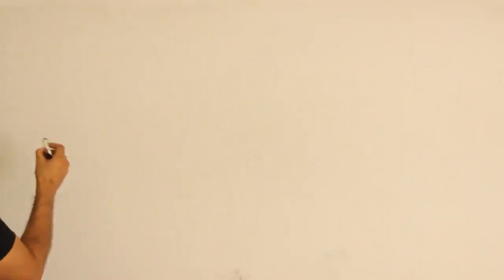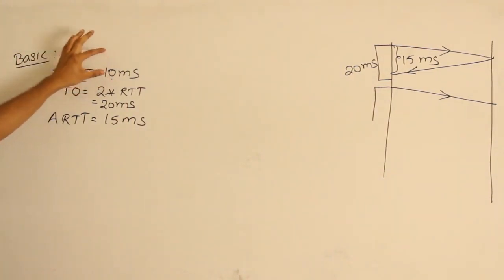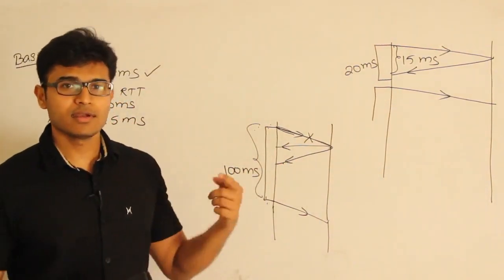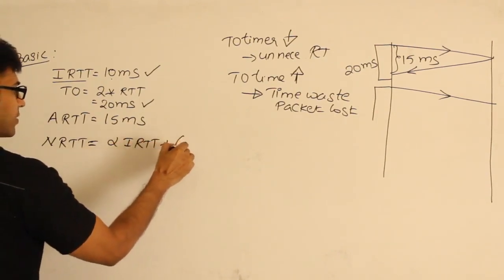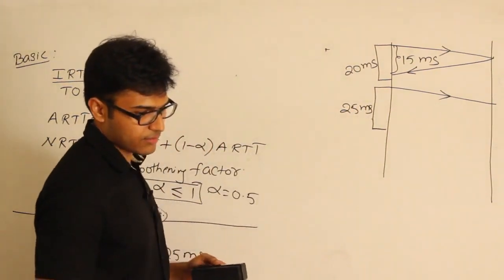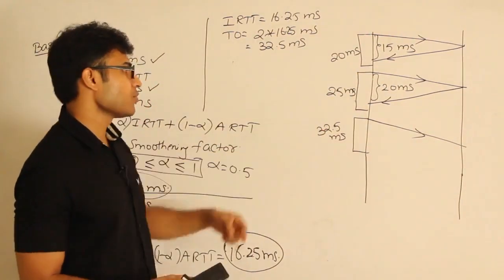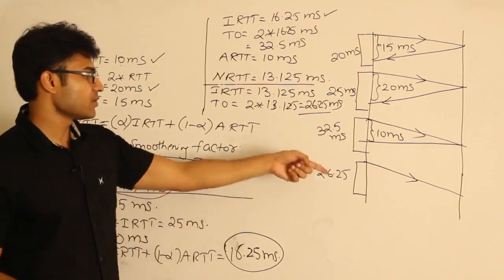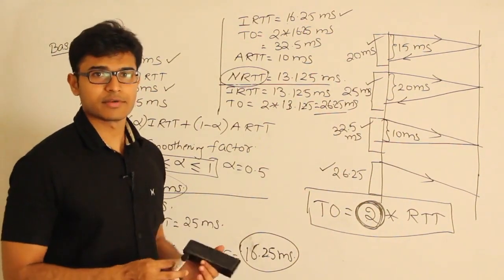22 Basic algorithm for timeout timer computation